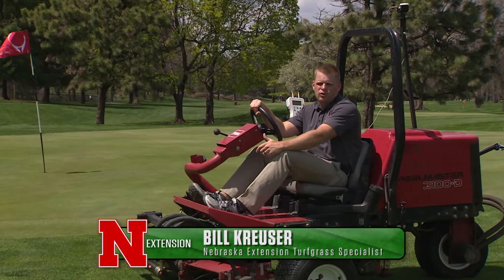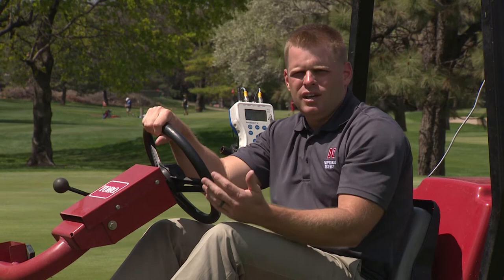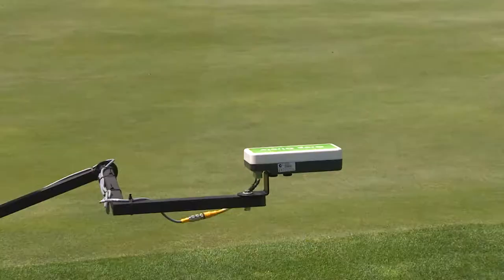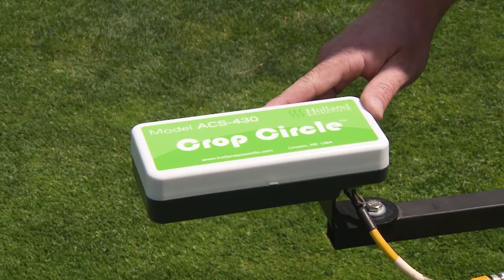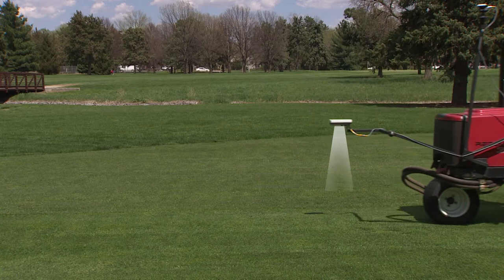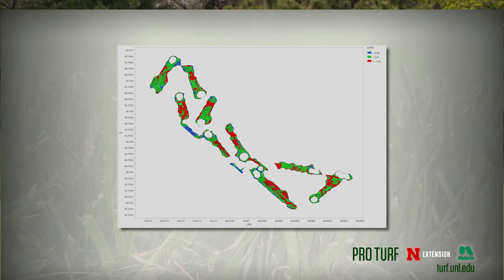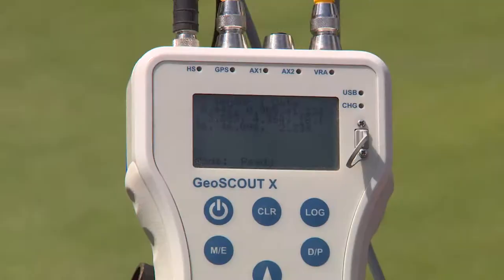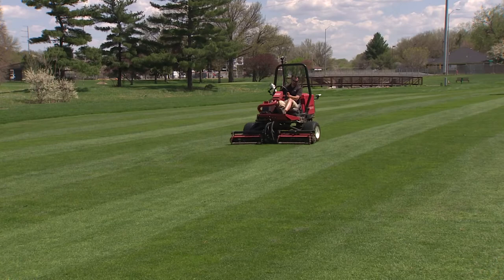Pro Turf: Measuring Turf Performance with Remote Sensors - May 11, 2018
Remote sensor technologies can provide great insights about turfgrass nutrient, water, and biomass concentrations over vast areas. These technologies can be mounted to a drone or a mower. The resulting maps can help guide management.

This video shows how a Holland Scientific ACS 430 was mounted to a fairway mower at the Jim Ager Golf Course in Lincoln, NE. The data is logged five times each second and are used to build nitrogen fertilization maps for a Frost Inc variable rate sprayer.